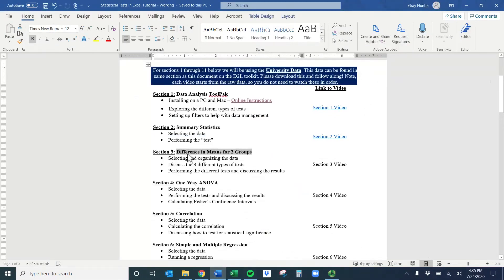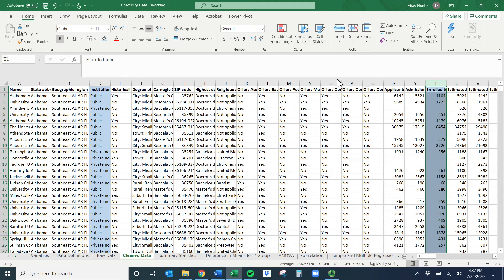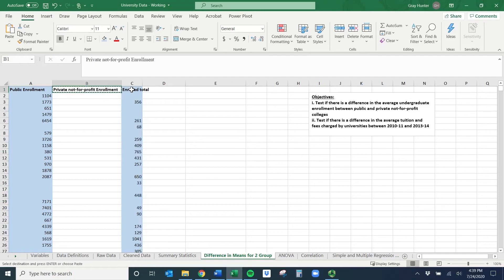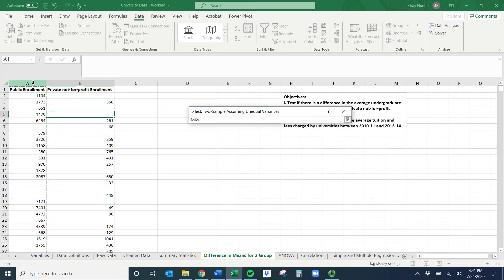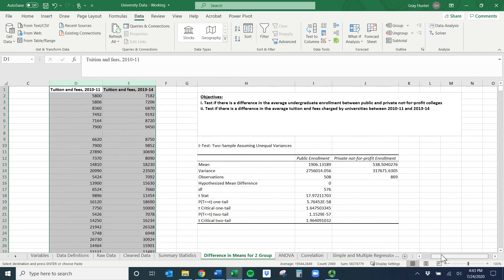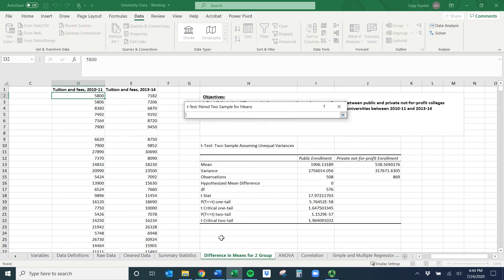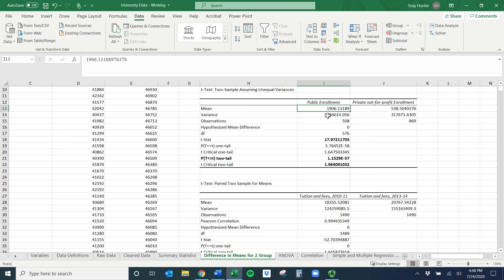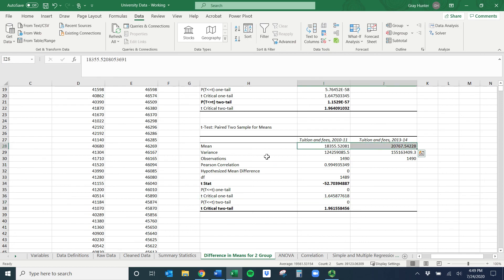Testing for a Difference in Means between 2 Groups using the Data Analysis ToolPak in Excel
An overview of the 3 ways to tests for a difference in means between two groups using the Data Analysis ToolPak in Excel.

If you are interested in following along with the data in the video, click here to access it